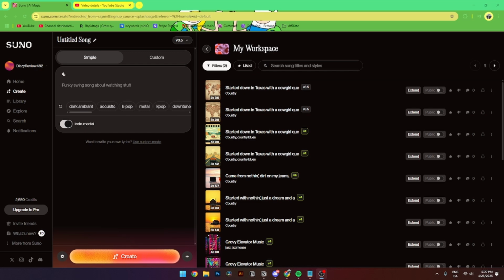How To Make LOFI in Suno AI (Step By Step)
In this video I will show you step by step how to create LOFI music in Suno AI. Making music in Suno AI is super easy to do. But it can be tricky to find prompts that will make a specific music genre. Making LOFI Music in suno ai is super easy if you know what prompts to use, and some of those is listed below.

Prompts used in the video:
Lofi Study Music, Peaceful Guitar, Soft Strings, Calm Drums, 60 BPM, 4/4 Time

Lofi Study Music, Reflective Piano, Smooth Bass, Gentle Percussion, 65 BPM, 4/4 Time

Lofi Study Music, Uplifting Piano, Warm Synth, Light Drums, 70 BPM, 4/4 Time

Lofi Study Music, Bright Guitar, Deep Bass, Soft Beats, 75 BPM, 4/4 Time

Lofi Study Music, Reflective Piano, Light Drums, Warm Synth, 62 BPM, 4/4 Time